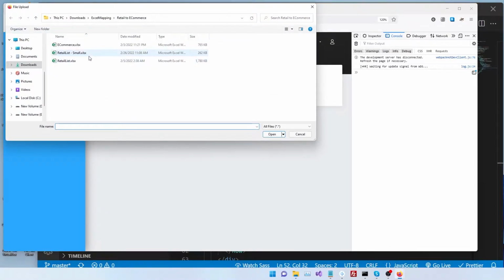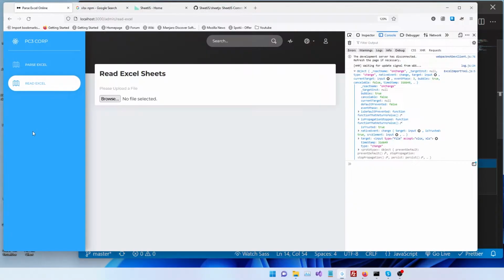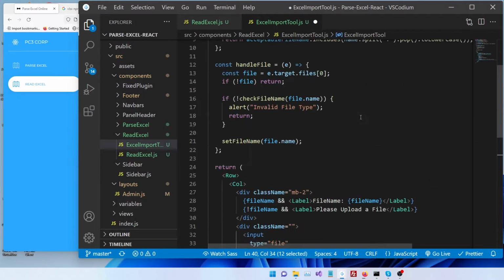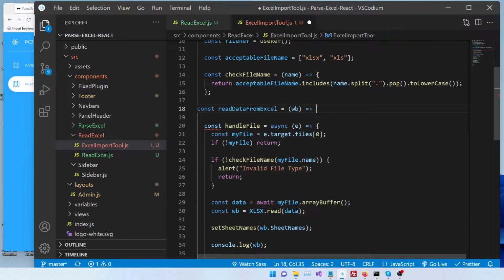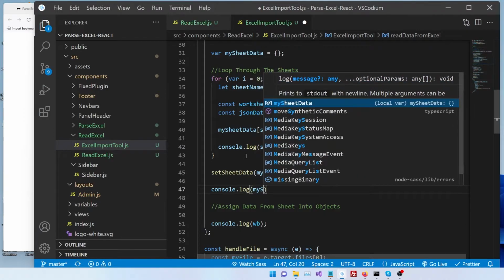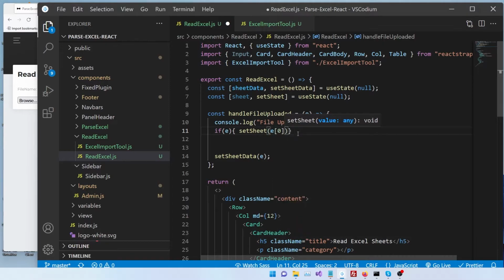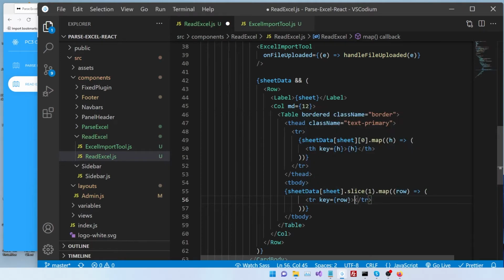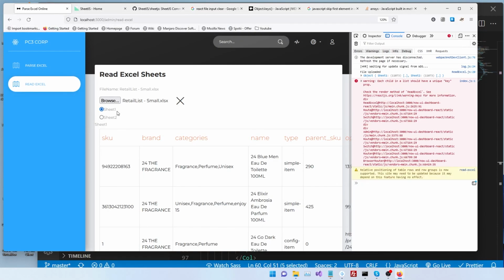REACT - Data from Multiple Sheets - Read & Parse Excel Sheets with SheetJS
Learn to use React to read excel sheets with the SheetJS package.